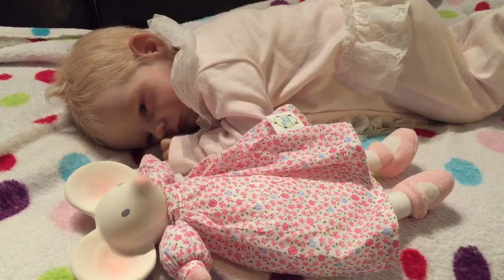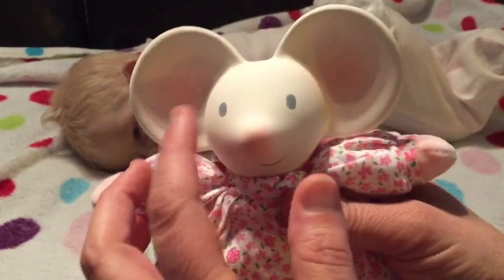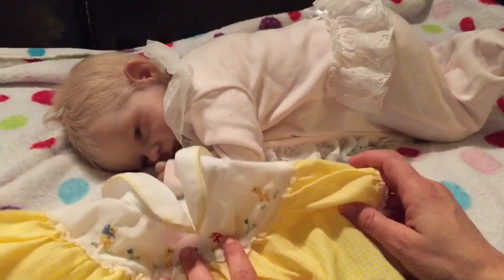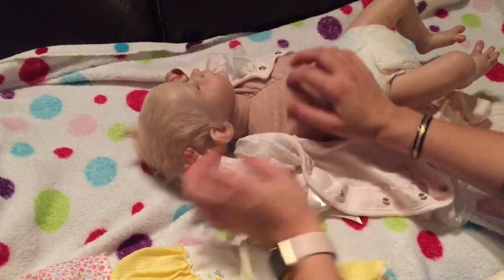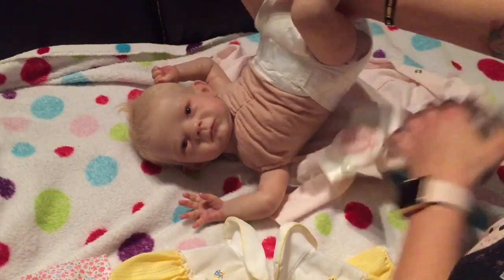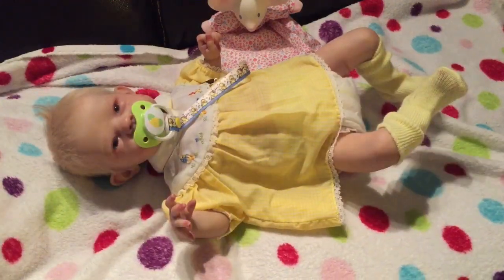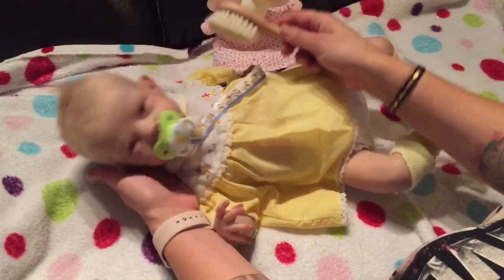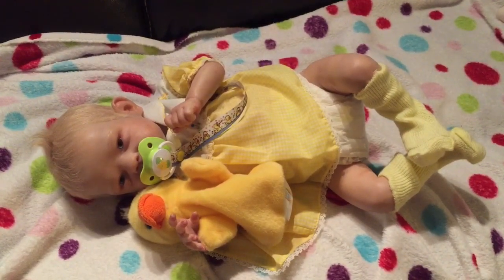Beautiful Charli’s OOTD Sweet Vintage Dress - first changing after reweighting reborn doll